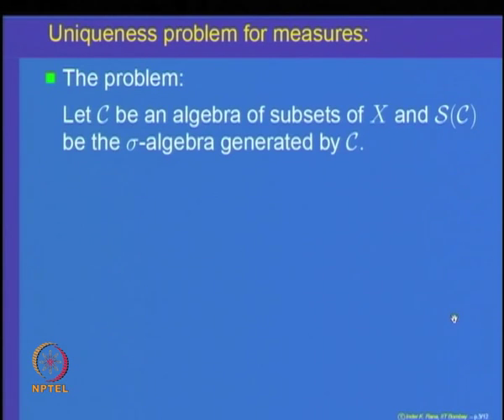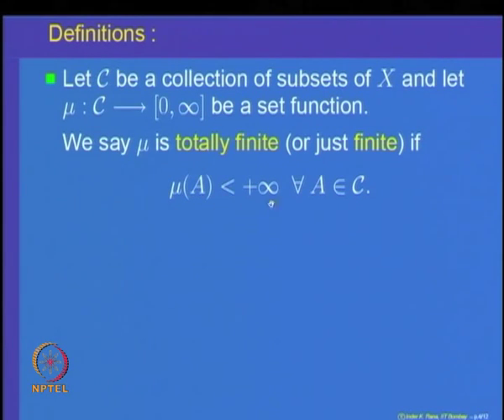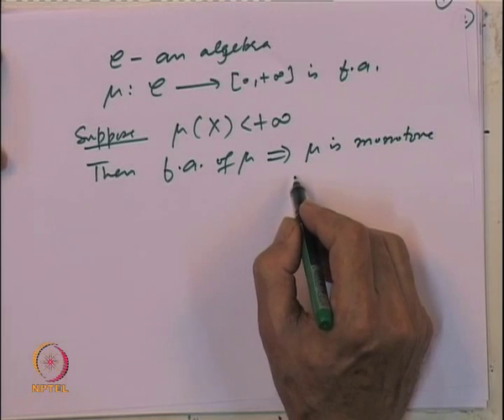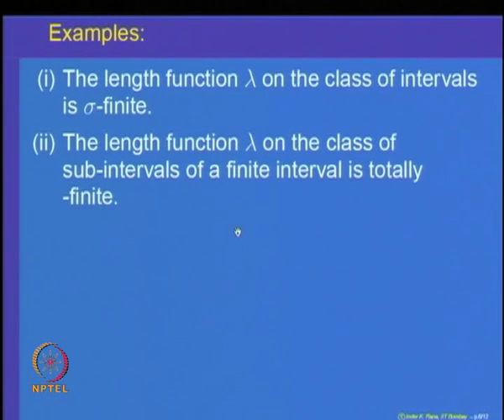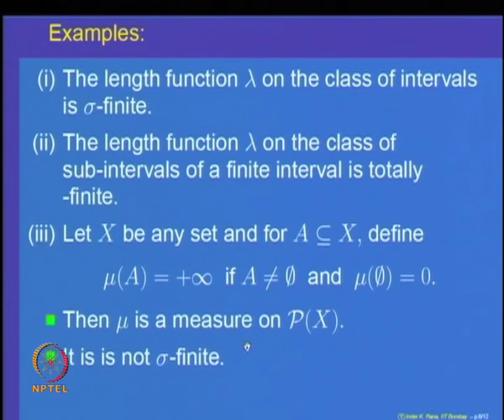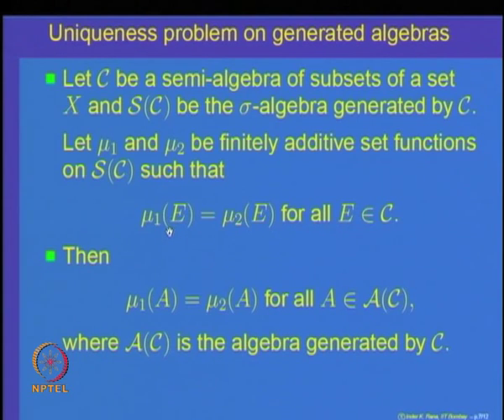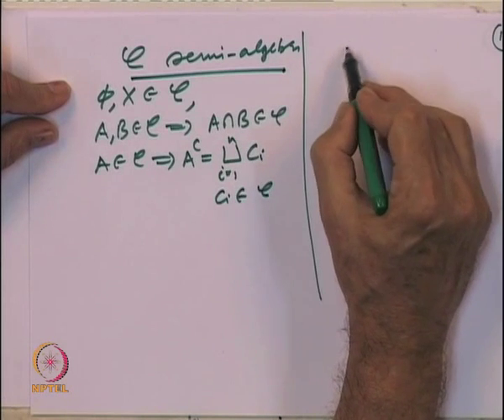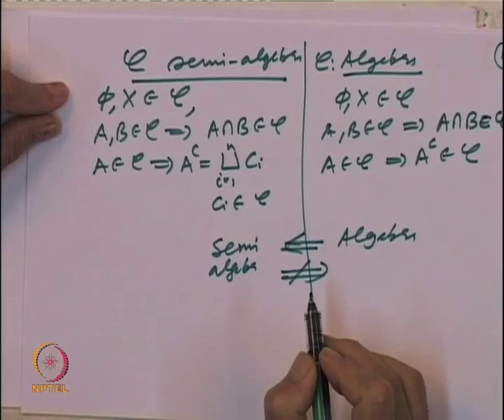Mod-02 Lec-08 Uniqueness Problem for Measure